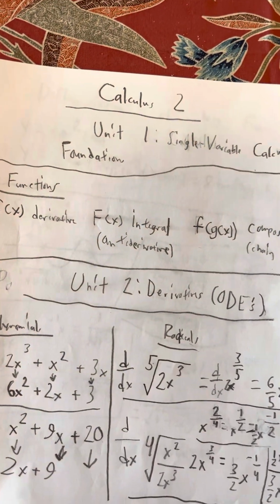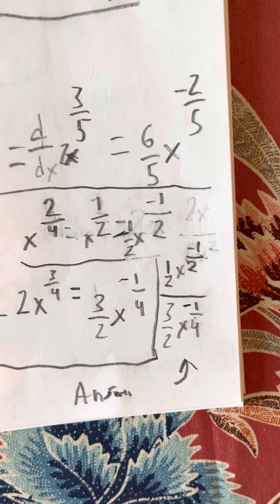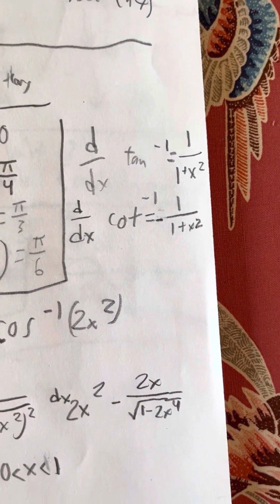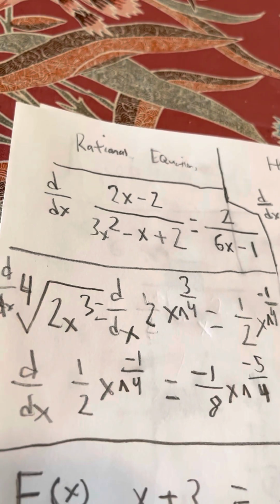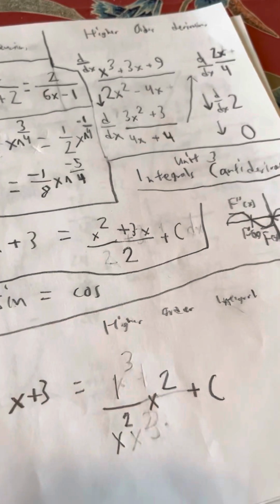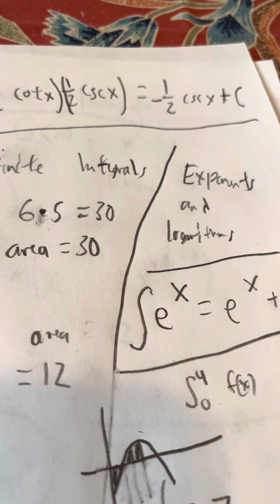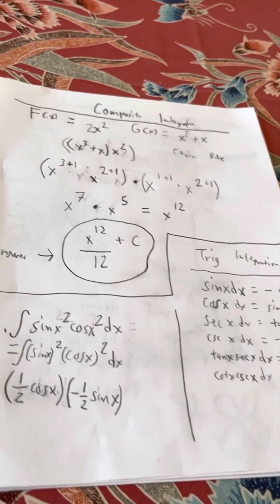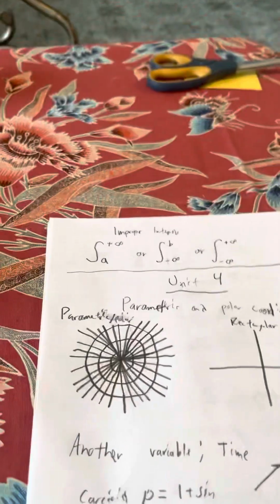Drakes ouTlines Calculus 2 Lecture Part 1: Functions thru Integration